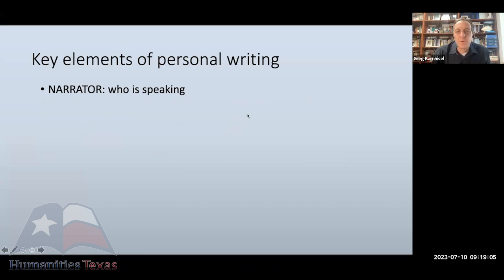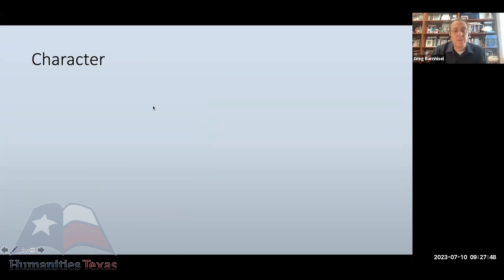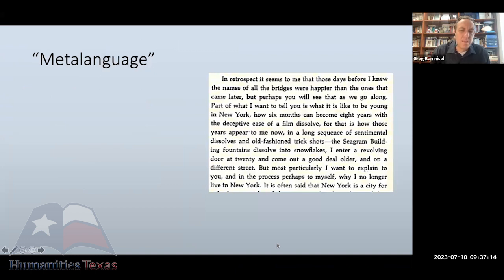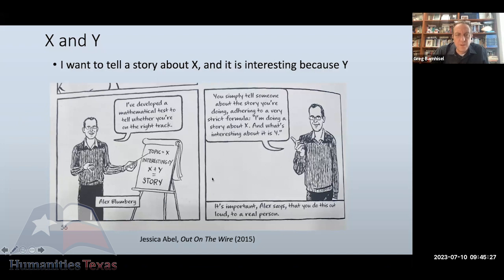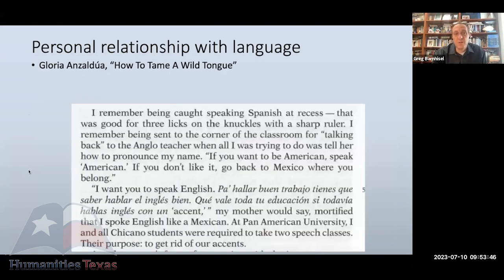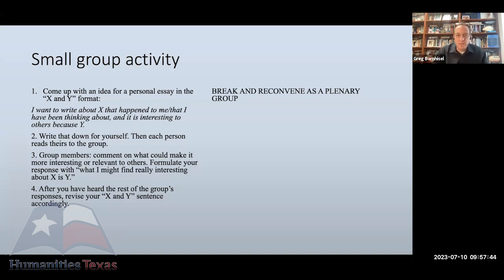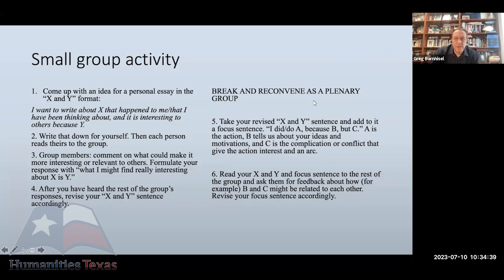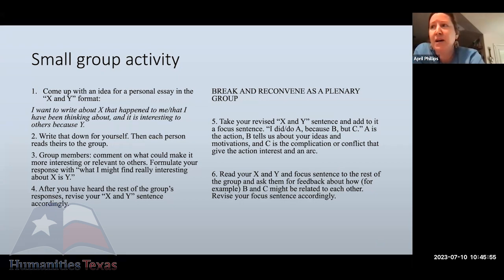Greg Barnhisel, "Teaching Nonfiction" (July 2023)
Greg Barnhisel of Duquesne University presented strategies for teaching nonfiction at the secondary level on July 10, 2023. To learn more about Humanities Texas education programs, visit us